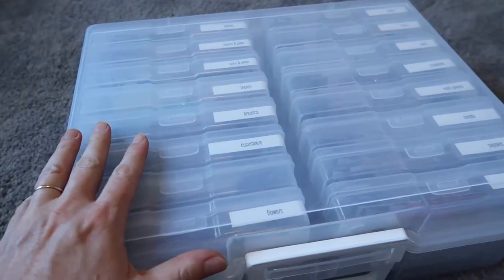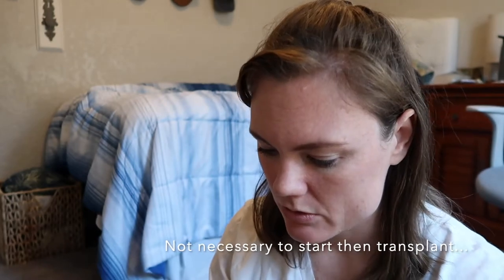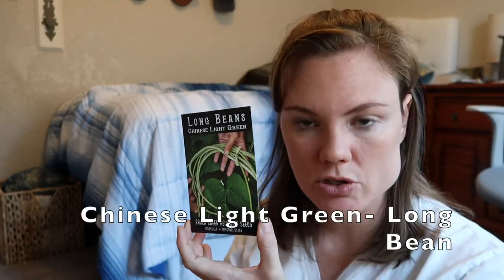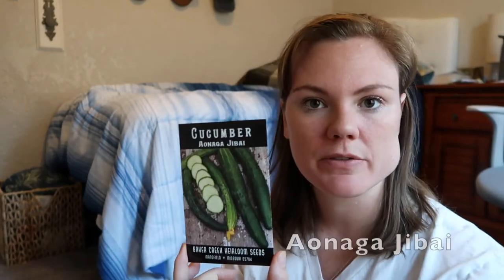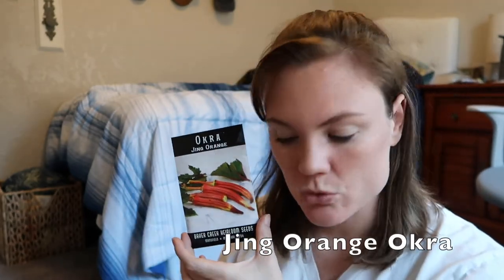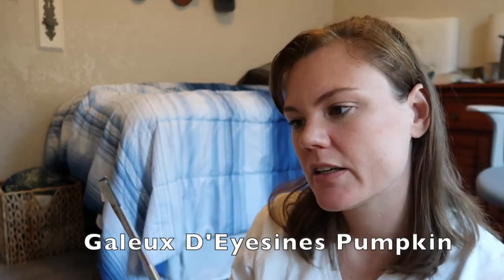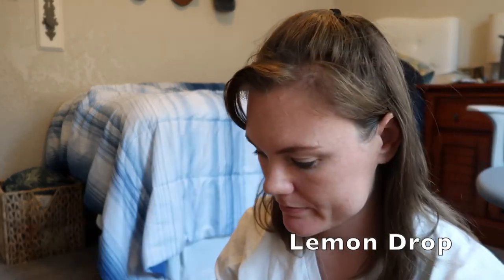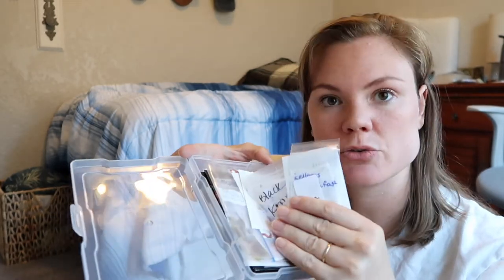HUGE Baker Creek Collection 100's of seeds!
HUGE Baker Creek Seed Collection Reveal!

Hello! In this video I share with you my extensive Baker Creek seed collection. I have hundreds of seeds and many varieties. I hope to share these variety ideas with you so you can expand your garden with varieties you’ve never tried. Who knows, you may find a new staple for your garden. I’ve really loved working with Baker Creek seeds. They are all heirloom seeds which is important to me and the quality and germination rates have been awesome!

PRODUCTS I USE FOR FILMING:
Canon PowerShot G7 X Mark II

Patricia Dianne Channel Art was provided by my Step-Daughter, an amazing local Arizona artist.
You can view more of her art, resume, and instagram you Savannah!🌸